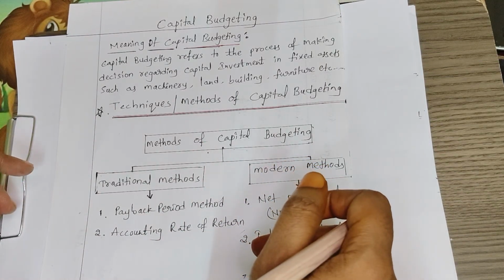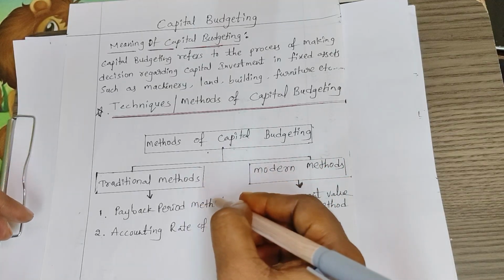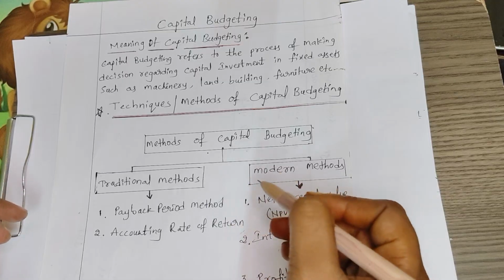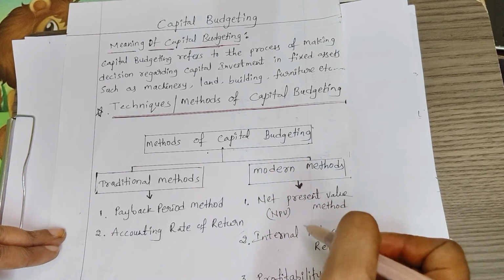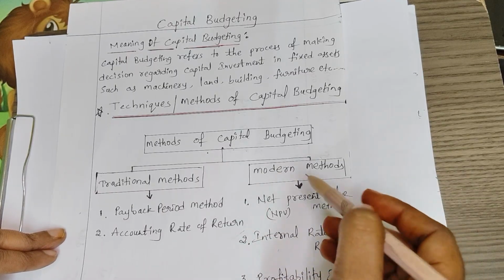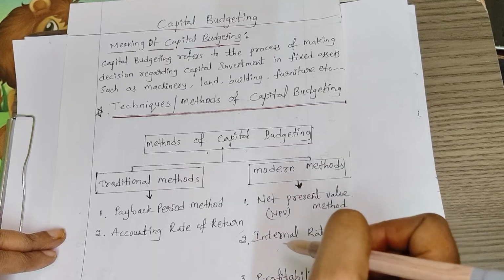Net Present Value method and profitability index -Capital budgeting